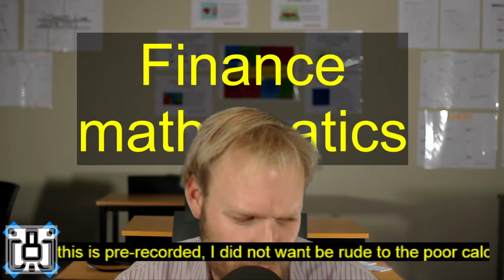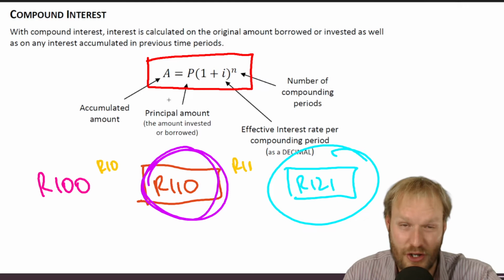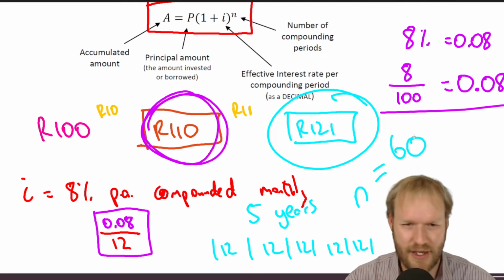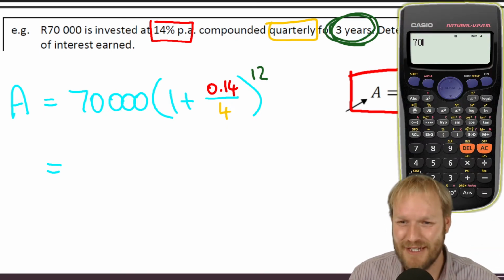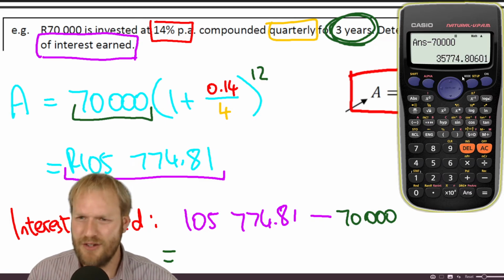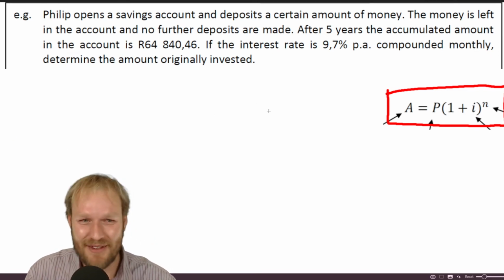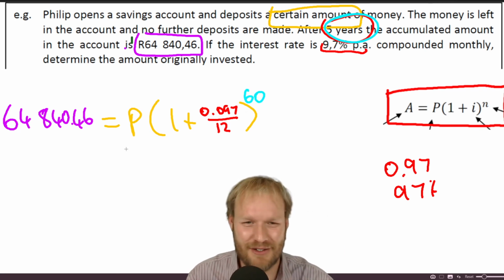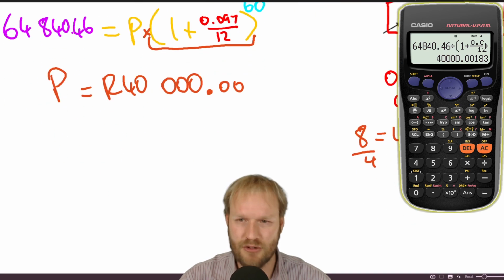Grade 11 Maths BE 2021 Finance Mathematics 03